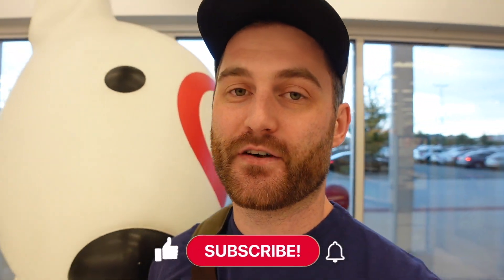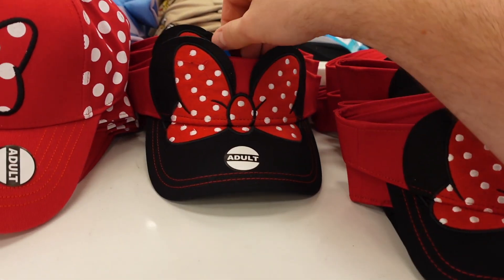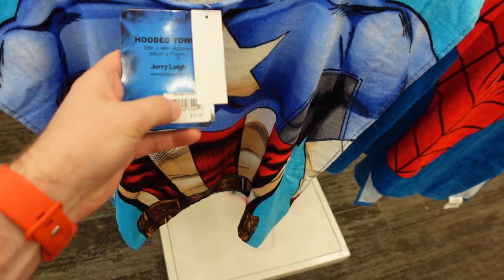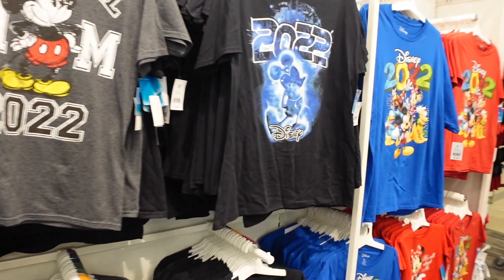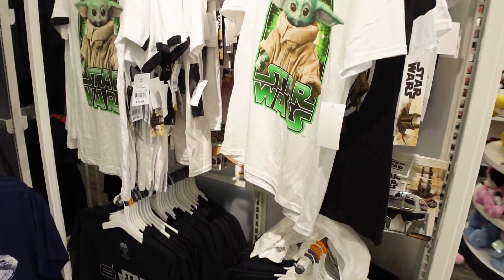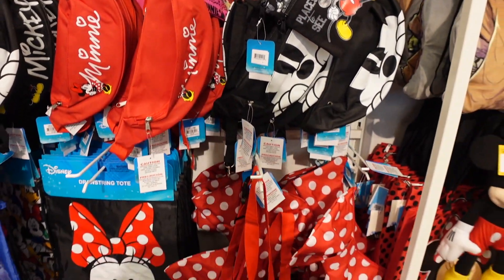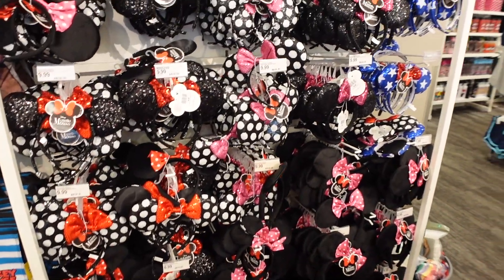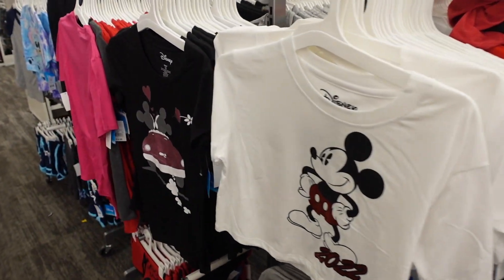Disney Merchandise Shopping at Target | Target Disney Store near Walt Disney World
Hey everyone! I have been wanting to visit this Target store near Disney World for quite some time and I finally got around to it! Right when you enter Target there is a large section dedicated to Disney Merchandise right at the front which makes it really easy to find it.  Shopping for Disney Merchandise outside of Disney World is one of the best ways to save money on Disney Merchandise.  T-shirts at Target are typically $13.99 vs T-Shirts in the Parks which can be as high as $39.99. Shopping at these smaller shops means you'll save money as your hit the parks.  There's a lot of fun kitchen items and other souvenirs you can grab as well. My favorite things to buy outside of the parks are coffee mugs. You can always find great deals on coffee mugs when you check our your local Target, Home Goods, Ross, or other shops that have Disney Merchandise.

Ali McGraw
Andrea Bishop